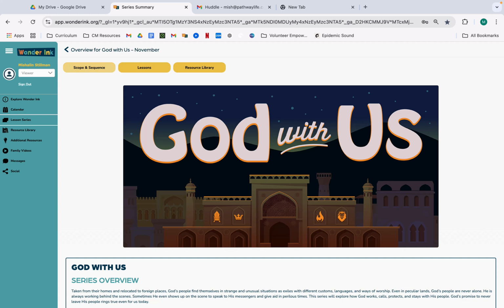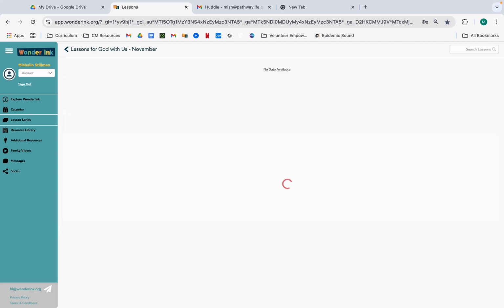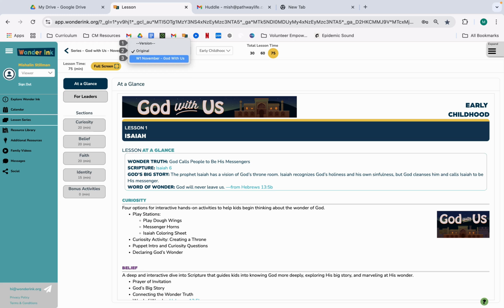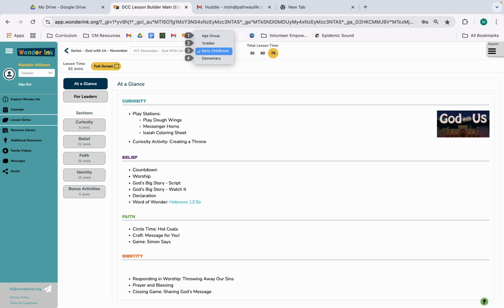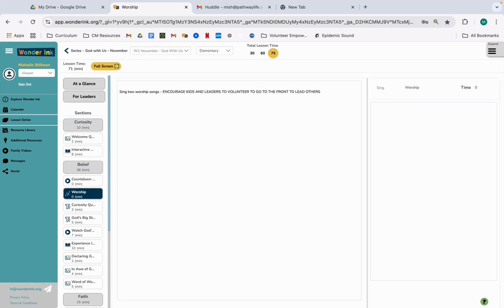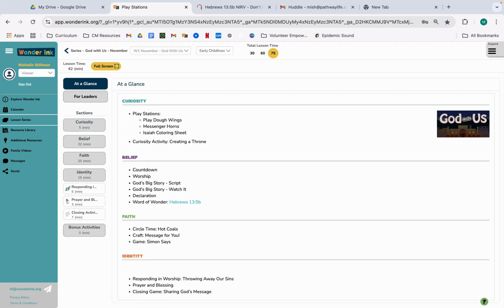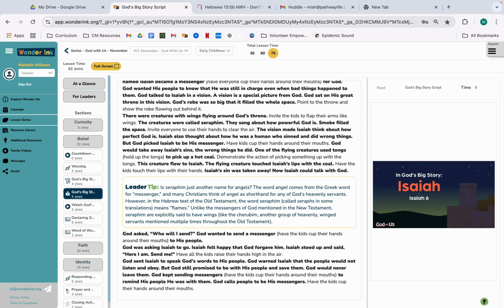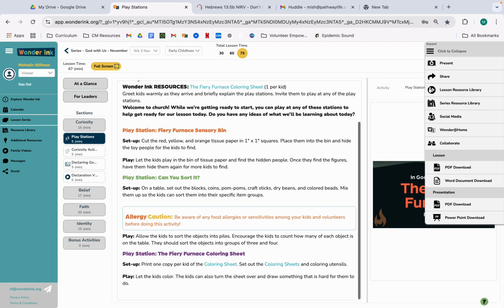Wonder Ink Volunteer Portal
Using Wonder Ink Volunteer Portal to access Pathway Kids curriculum